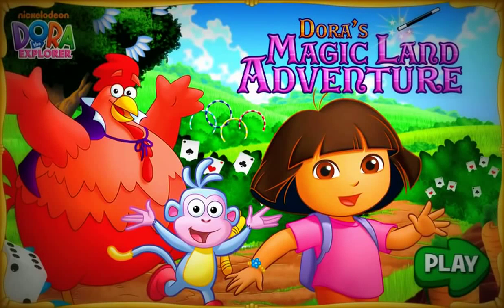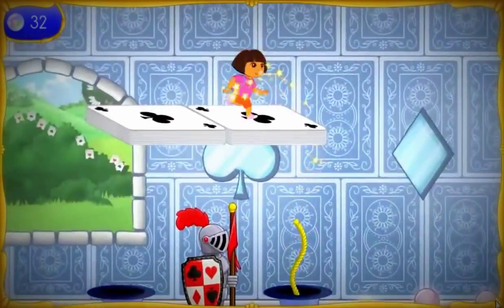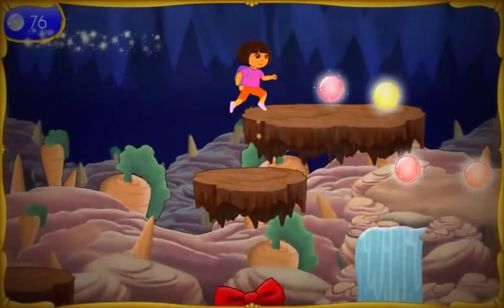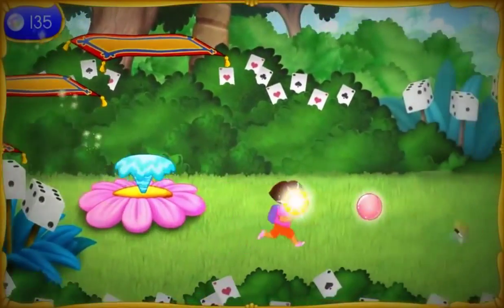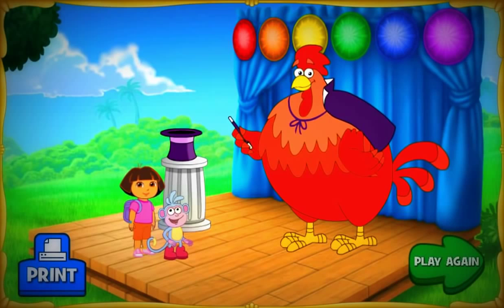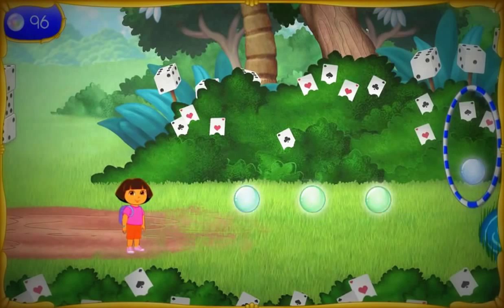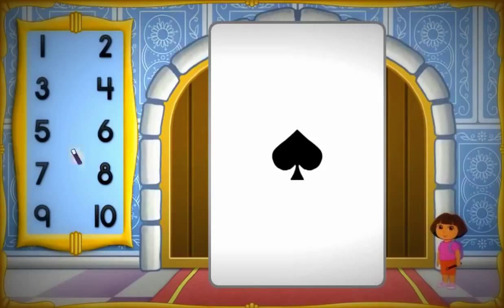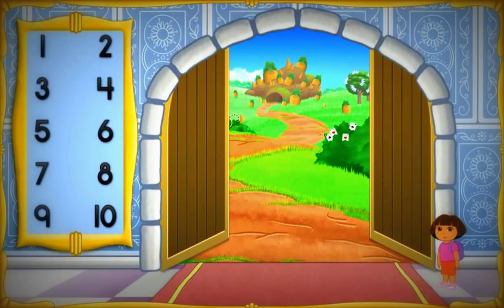DORA The Explorer MagicLand Game Cartoon Story Educational Cartoon [HD]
Dora The Explorer - Unicorn Adventure Full New Episodes Educational Cartoon [HD] Review. DORA .

 Curious Geroge Make A Robot Full Episodes Review. Take a look at my Curious Geroge Make A Robot Full .

Dora The Explorer Saves boots || dora and diego go 2016 HappyKidsChannel || full episodes 1 hour non stop Dora The Explorer || Where is map || dora and .